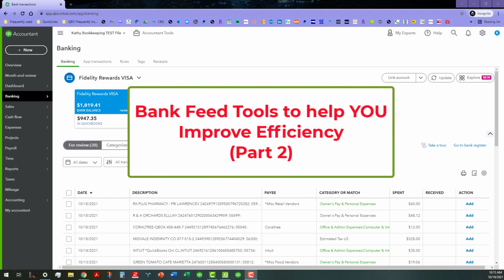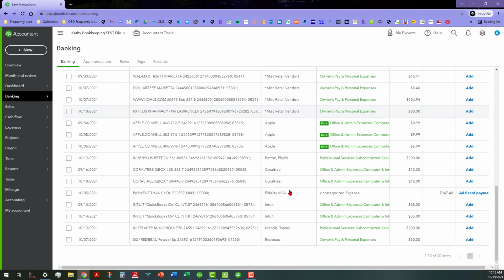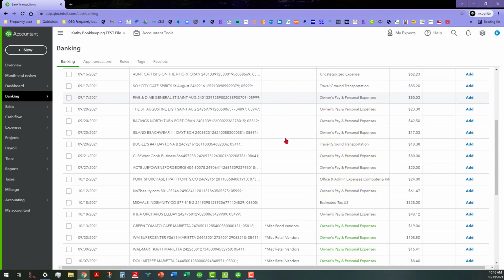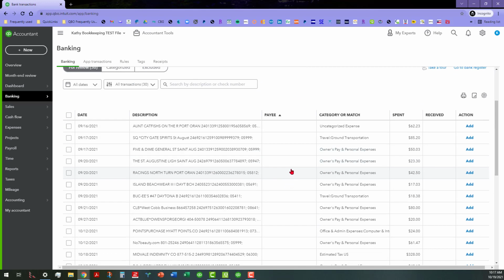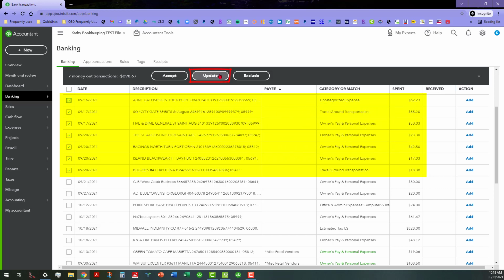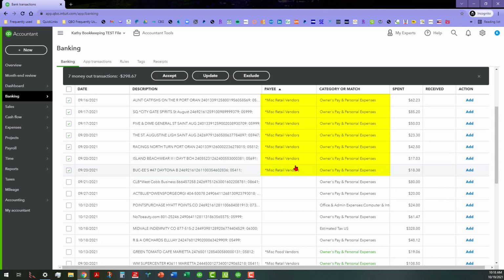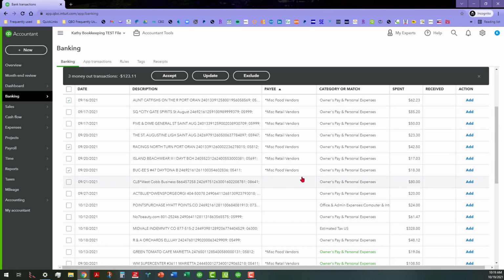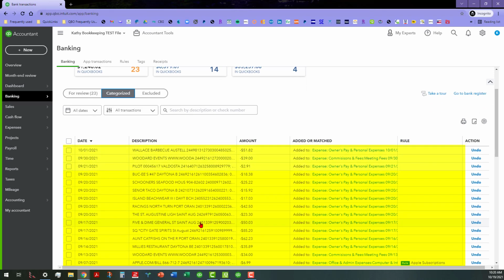QuickBooks Online Bank Feeds Tutorial - Tools to help YOU Improve Efficiency (Part 2)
This video is the second in a series showcasing certain tools in the QuickBooks Online￼ bank feeds to help you improve efficiency when working in the banking center. The focus for today's demo centers on using the columnar headings to sort data (in our example, we are sorting by the PAYEE column) before using batch action tools to work with coding and assigning payees in bulk.